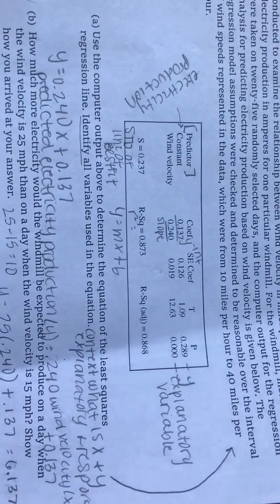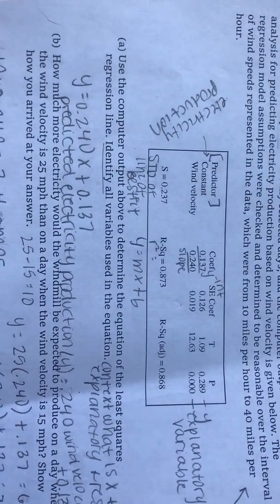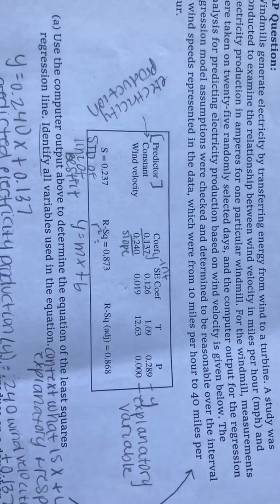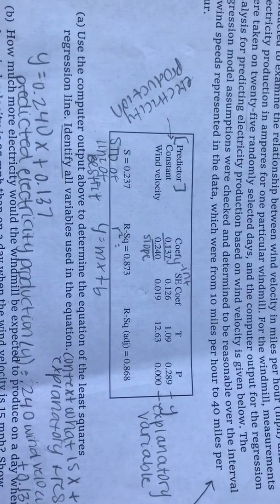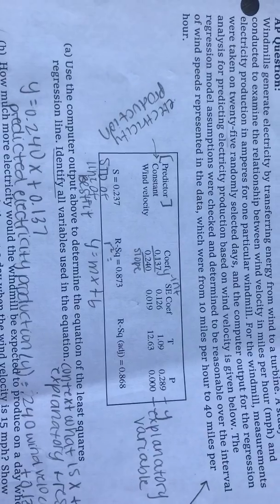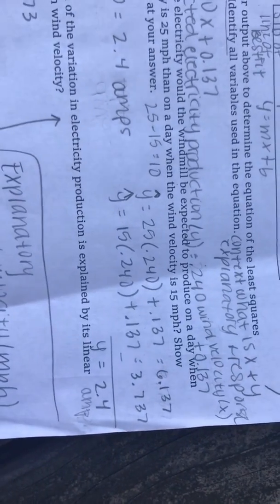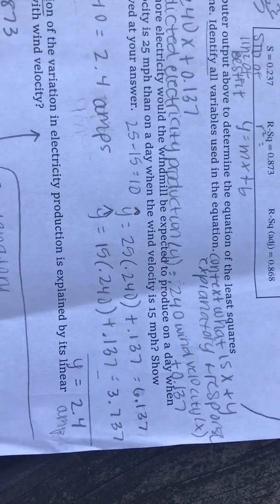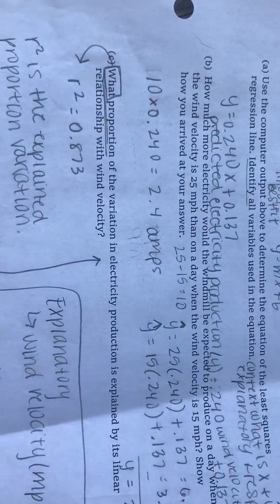0D169F94 793E 4B11 8F4B 3F0EFCDA4D84